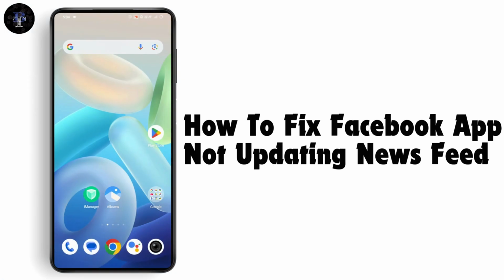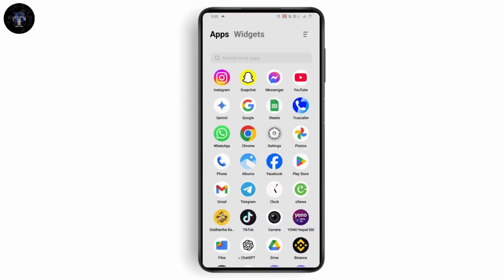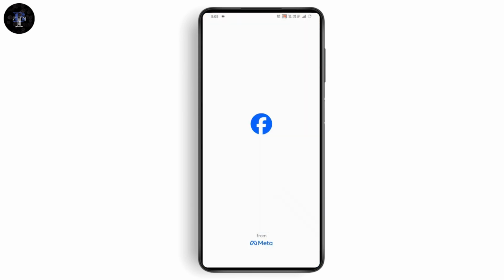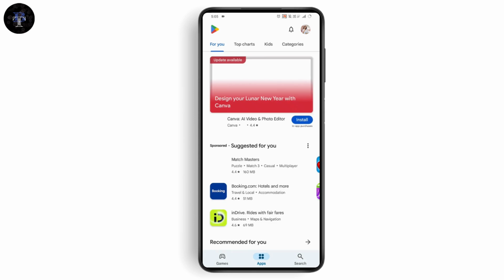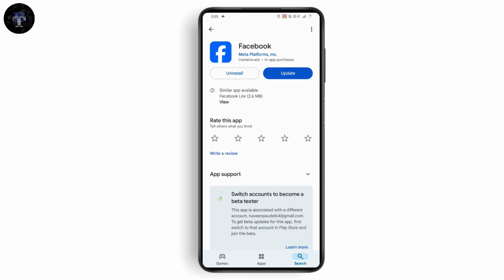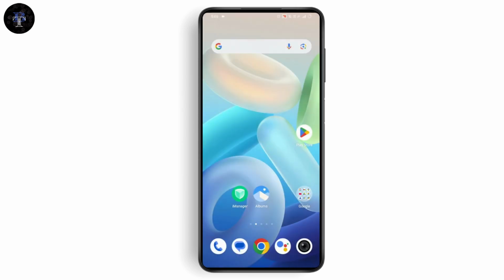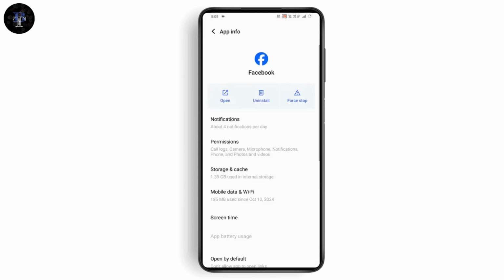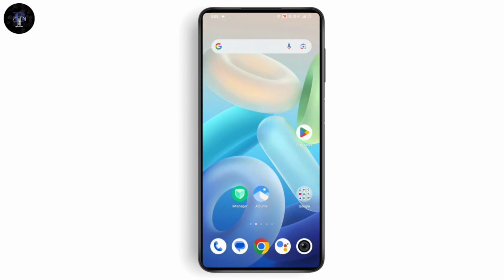How To Fix Facebook App Not Updating News Feed 2025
facebook news feed not updating
how to facebook fix this problem news feed updating
how to fix facebook news feed not updating
facebook news feed not updating on android
how to fix facebook news feed not working

Having trouble with your Facebook app not updating the news feed? Follow these steps to resolve the issue and get your feed back on track.

0:00 - Introduction
0:05 - Checking Internet Connection
0:12 - Updating Facebook App via Play Store/App Store
0:30 - Clearing Cache to Fix App Issues
0:45 - Restarting Your Device to Refresh Facebook
1:00 - Conclusion